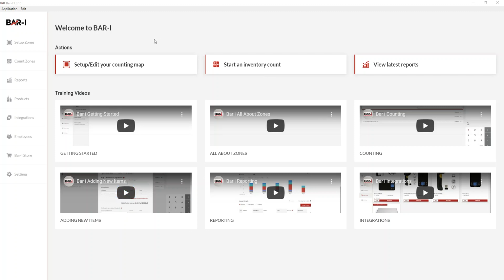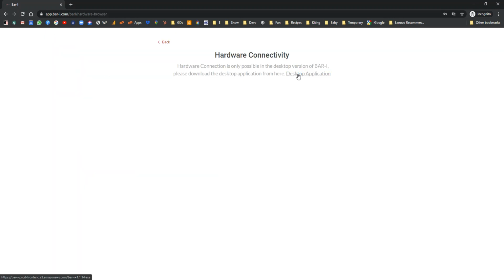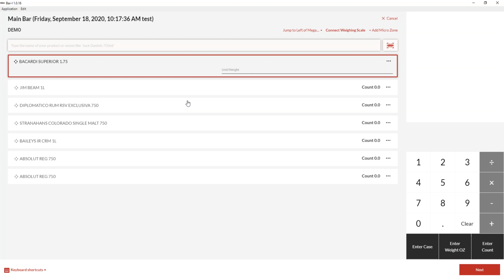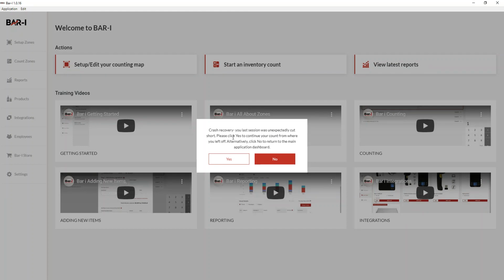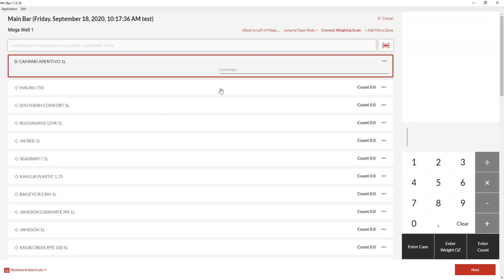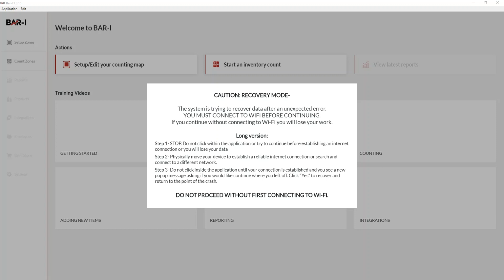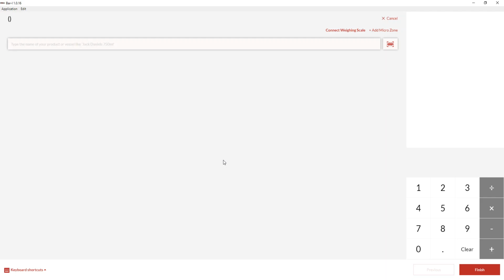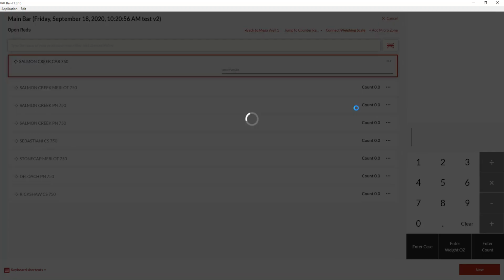Bar i How to use the new bar inventory count data recovery feature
Learn how to use Bar-i's bar inventory data recovery feature that allows users to recover counting data and return to the point where they left off in an inventory count if they close the application accidentally or experience a crash.